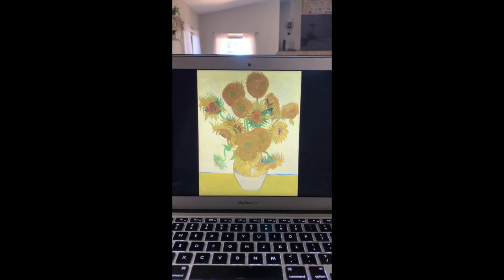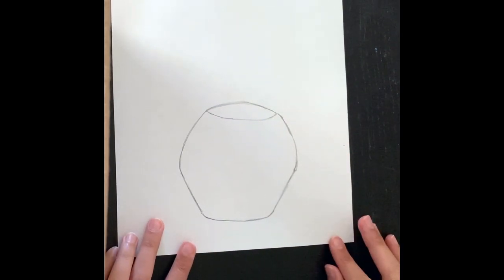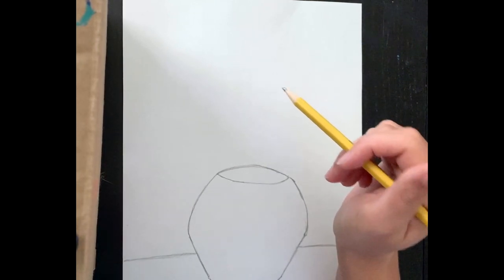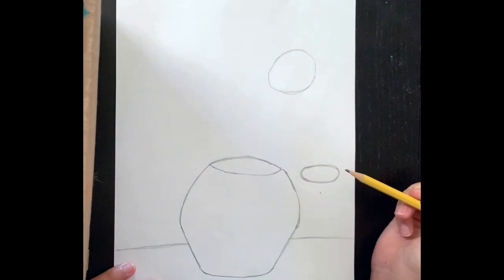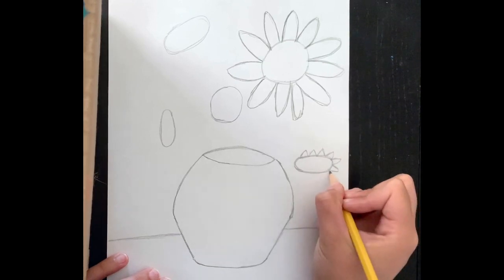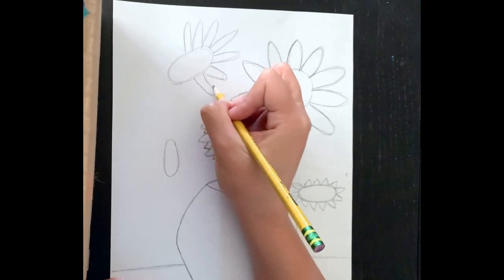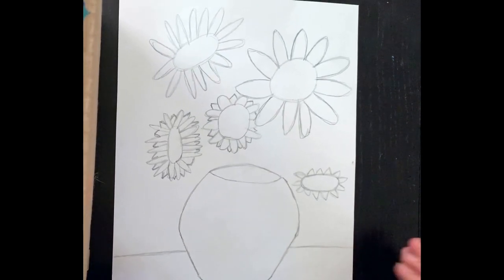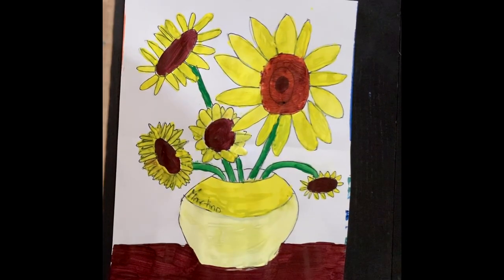Van Gogh Sunflower Drawing